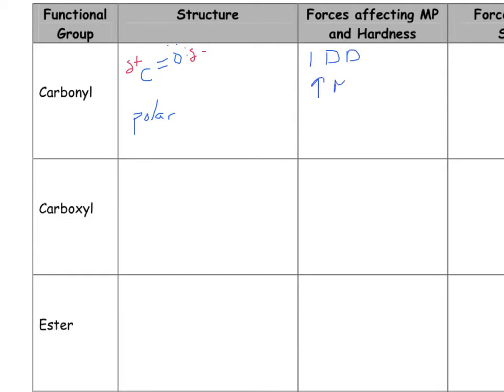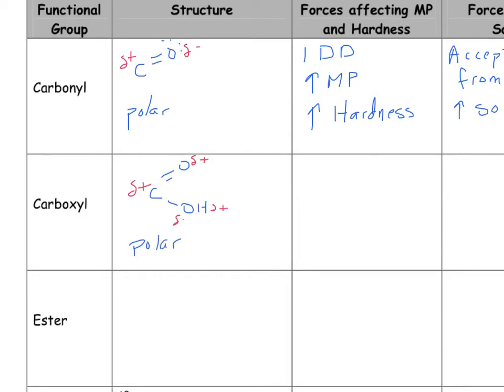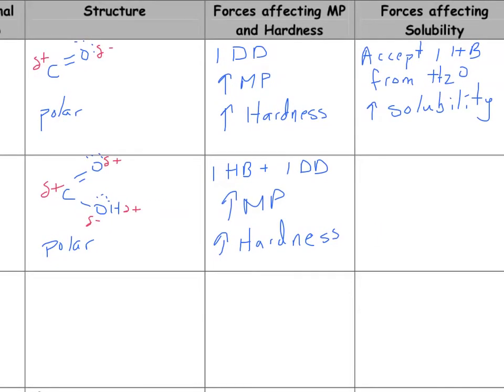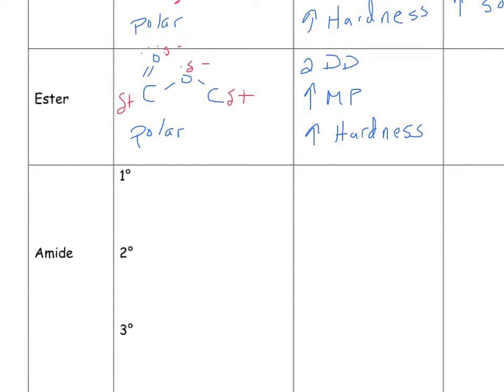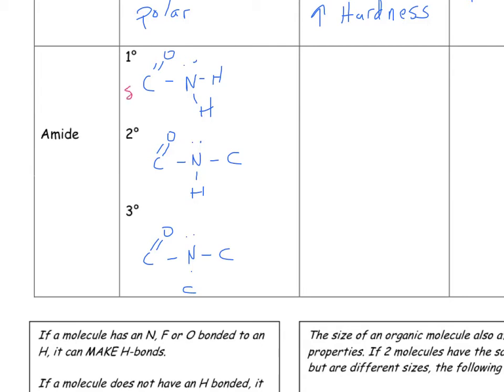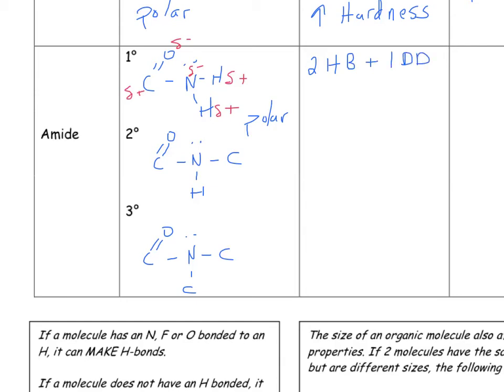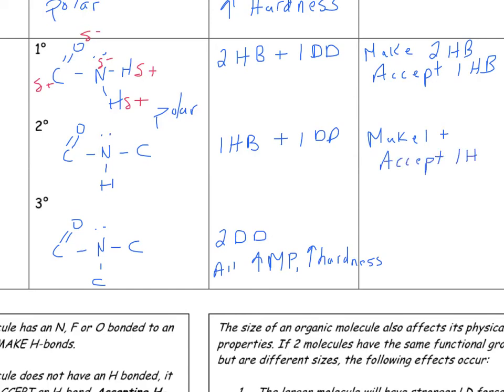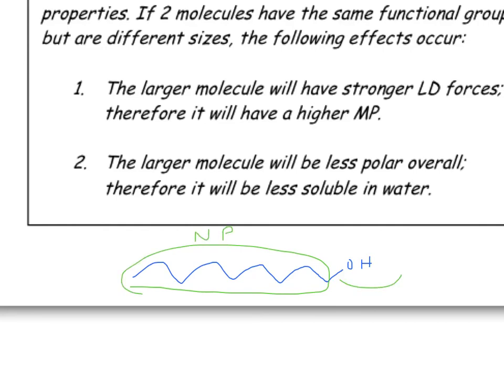Comparing Functional Groups 2